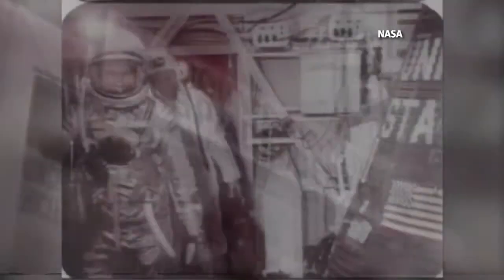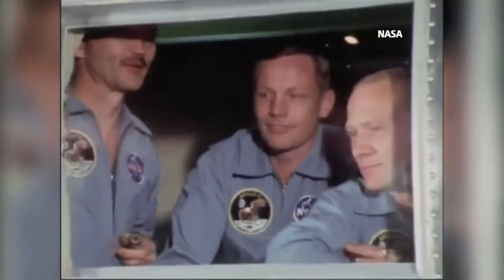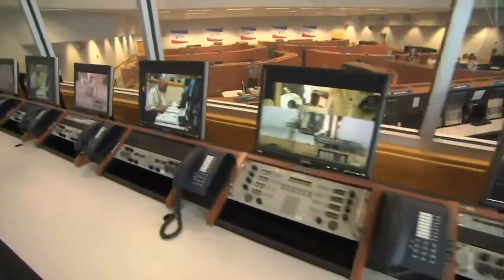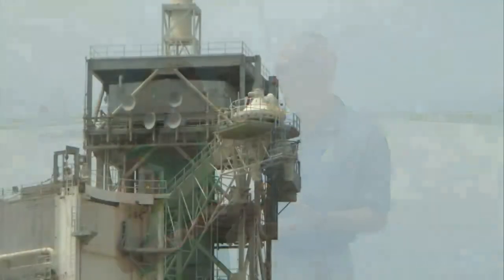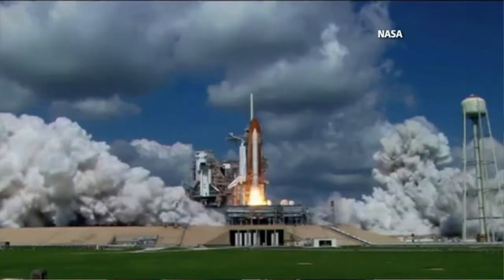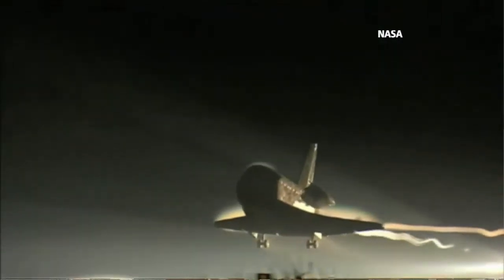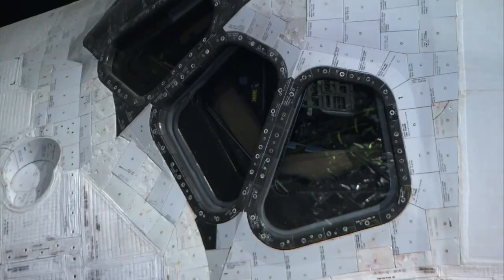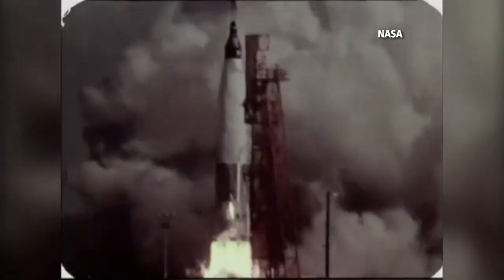Inside the Shuttle Atlantis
The new visitor's center at the Kennedy Space Center in Florida gave The Weather Channel exclusive access to Shuttle Atlantis.